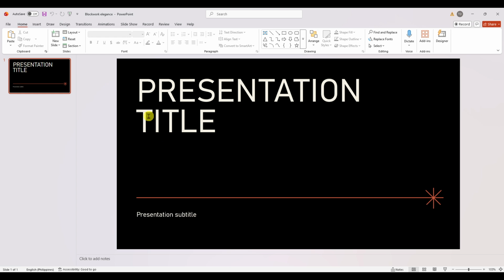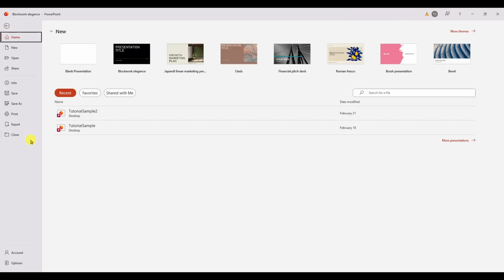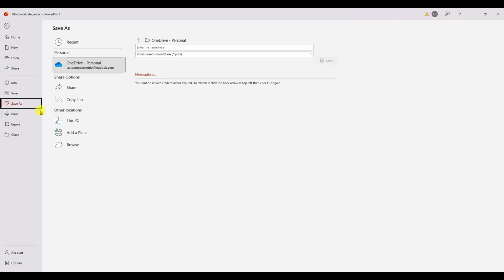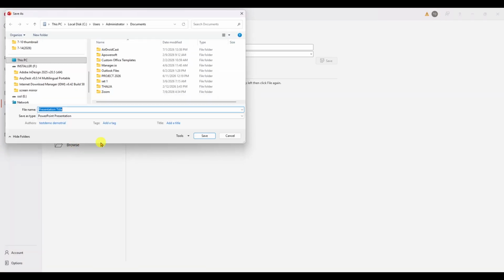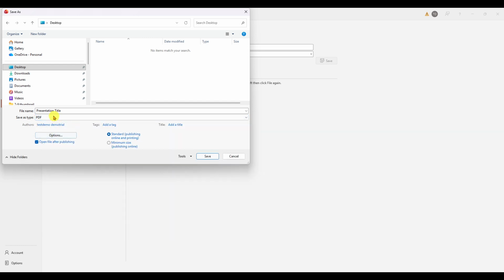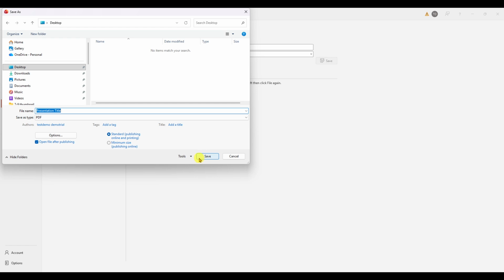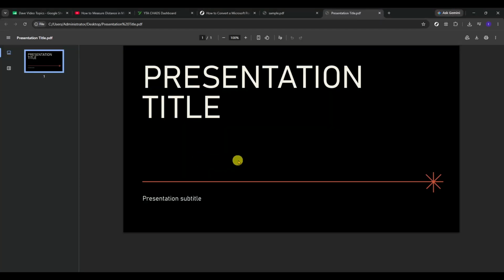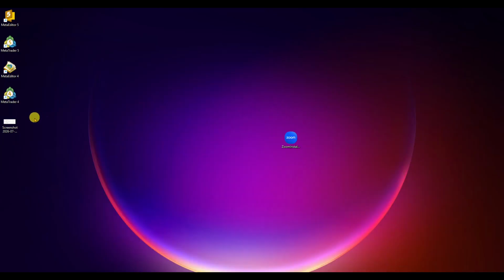How To Convert A Microsoft PowerPoint Presentation To Adobe Illustrator (Complete Guide) (2026)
Learn how to convert a Microsoft PowerPoint presentation to Adobe Illustrator with this complete step-by-step guide. This tutorial shows you how to move your PowerPoint presentation into Adobe Illustrator for editing while preserving your design as much as possible. Perfect for beginners.